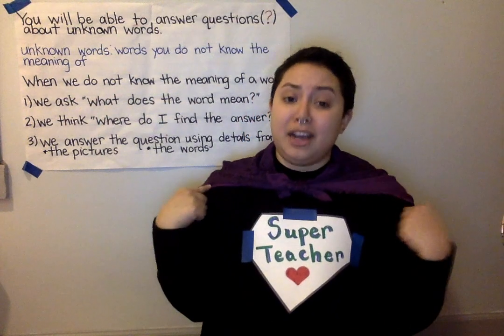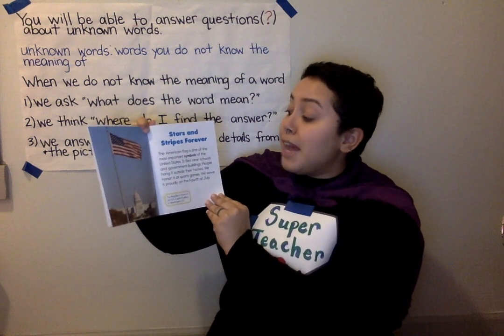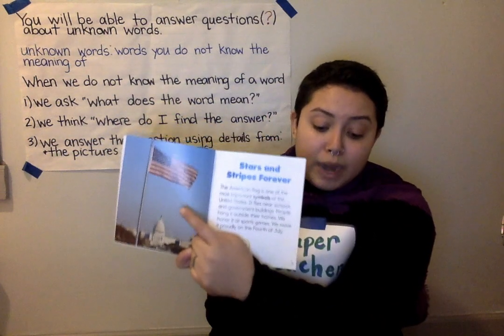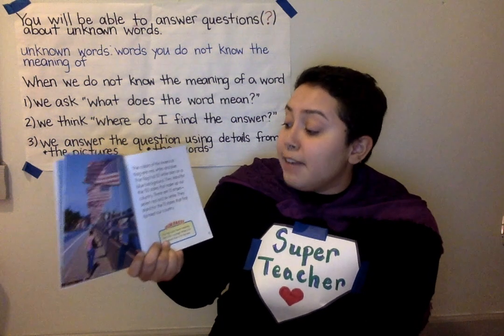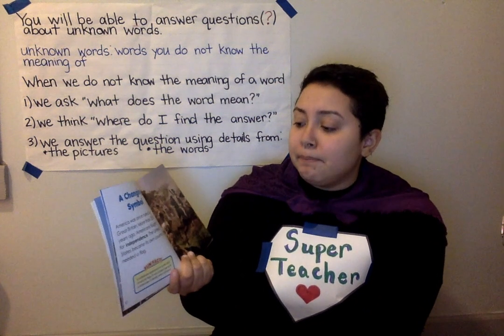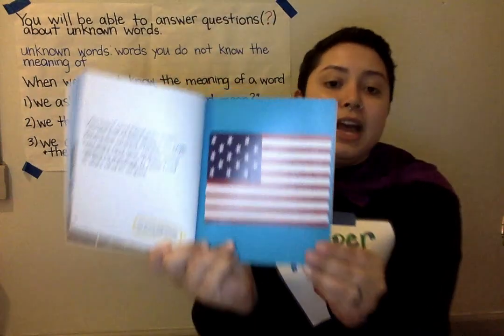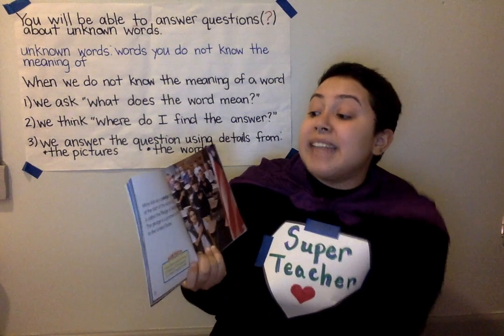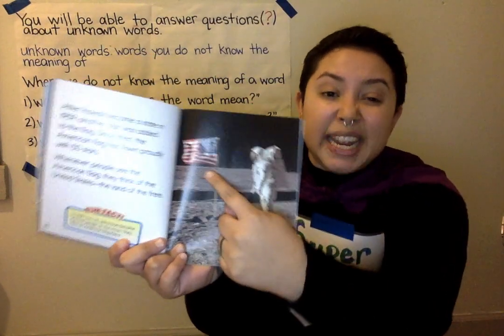Kindergarten Text Study Thursday, 4.9